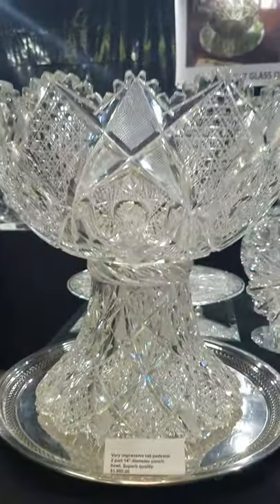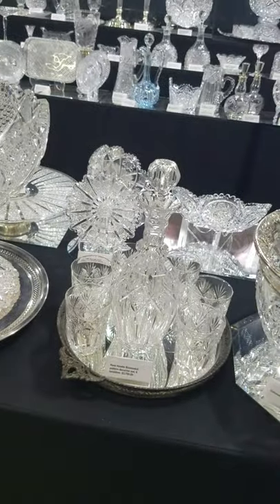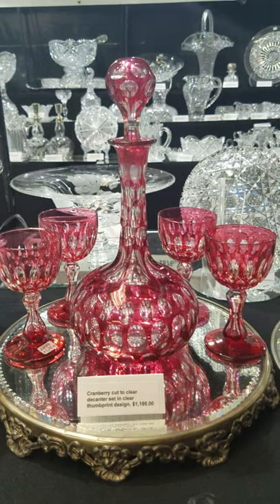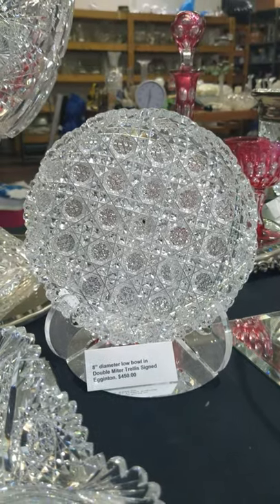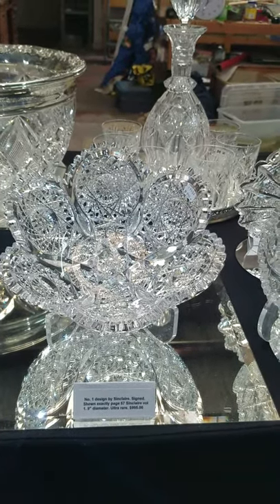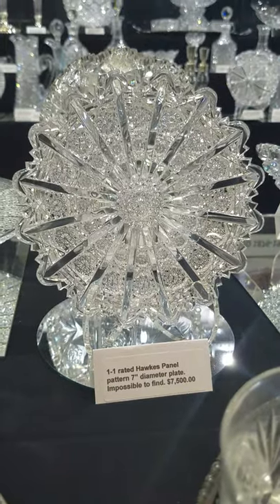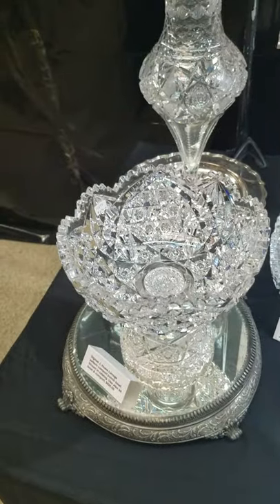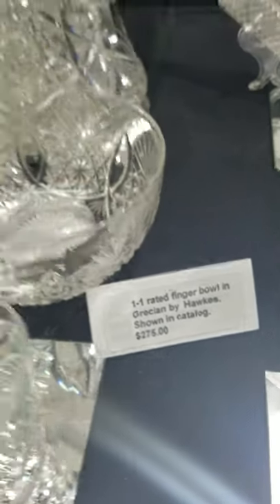Corning video 2